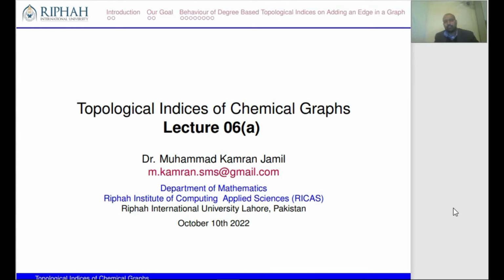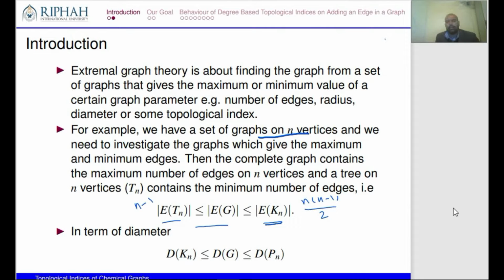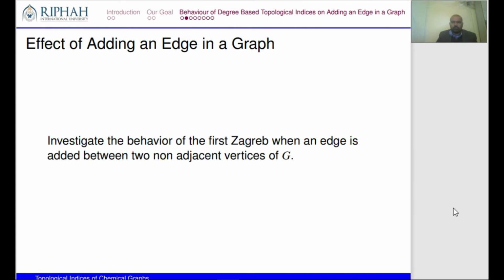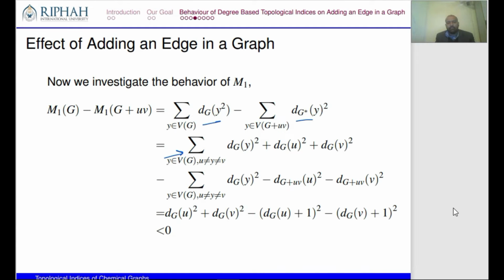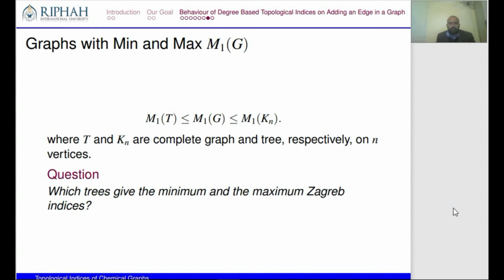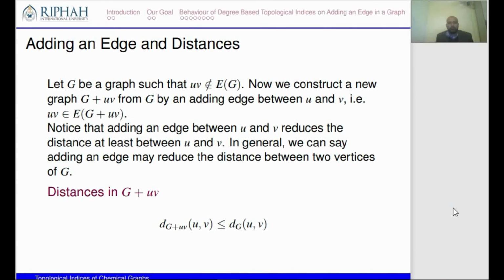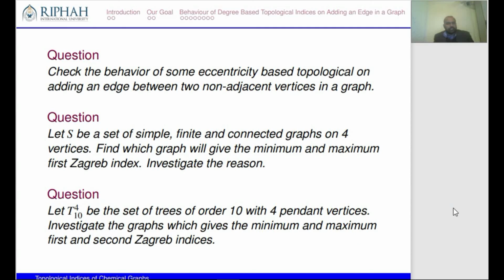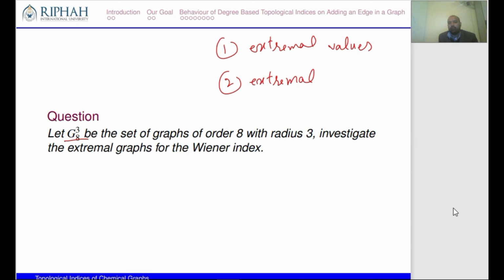Lecture-08|Introduction to extremal graph theory-Topological indices|Zagreb index|Wiener and Harary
In this lecture, we gave a brief introduction to extremal graph theory. Then we discussed extremal graphs for degree and distance based topological indices. We discussed how the value of a topological index is increased or decreased as we add an edge to a graph. These discussion leads to the maximum and minimum value of topological indcies. This is an introductory lecture.

Extremal graph theory
Maximum and minimum values of topological indices
Adding an edge to a graph
Complete graph
Tree in graph theory
Zagreb index
Wiener index
Harary index
Maximum value of Zagreb index
Minimum value of Wiener index
Maximum value of Harary index
Graph theory
Extremal graphs
Topological indices
Degree-based topological indices
Distance-based topological indices
Graph theory introduction
Graph theory examples
Extremal graphs for topological indices
Graph operations
Graph theory properties
Graph edge addition
Graph theory tutorial
Maximum Zagreb index
Minimum Wiener index
Maximum Harary index
Complete graphs in extremal graph theory
Trees in extremal graph theory
Degree-based extremal graphs
Distance-based extremal graphs
Graph theory applications
Topological indices formulas
Extremal graph properties
Graph theory and indices
Graph theory fundamentals
Graph theory research
Adding edges to graphs
Effects of edge addition
Extremal graphs examples
Topological indices maximum values
Topological indices minimum values
Extremal graph theory tutorial
Zagreb index in extremal graphs
Wiener index in extremal graphs
Harary index in extremal graphs
Graph theory operations
Edge addition and graph indices
Complete graph properties
Tree properties in graph theory
Graph theory for beginners
Extremal graph theory lecture
Maximum topological indices
Minimum topological indices
Graph extremal values
Graph theory indices explained
Edge addition effect on indices
Complete graph extremal values
Tree extremal values
Zagreb index maximum value
Wiener index minimum value
Harary index maximum value
Extremal graphs tutorial
Graph theory maximum indices
Graph theory minimum indices
Graph index extremal values
Applications of extremal graph theory
Topological indices examples
Effects of edge addition in graphs
Graph theory concepts
Graph theory extremal problems
Complete graphs in topological indices
Tree graphs in topological indices
Maximum graph indices
Minimum graph indices
Investigating extremal graphs